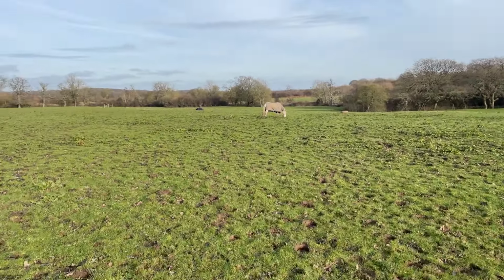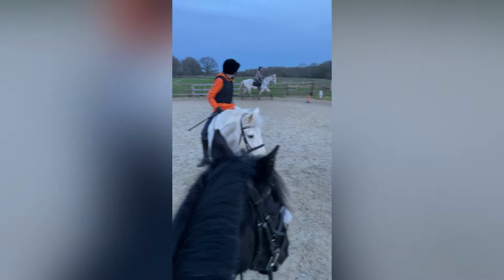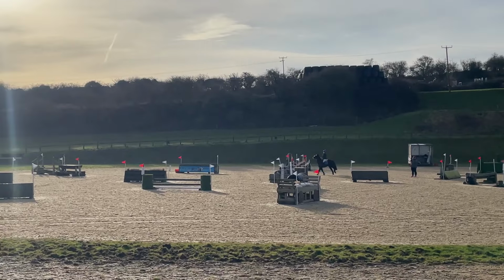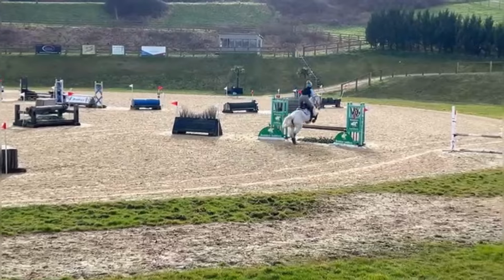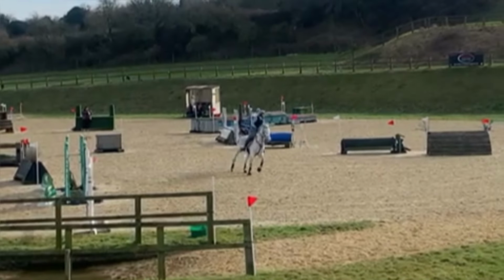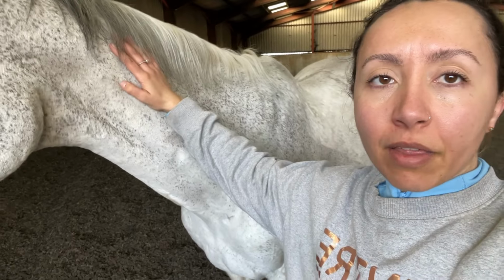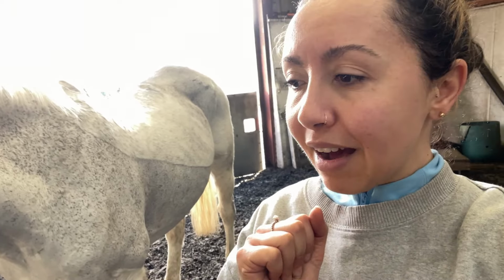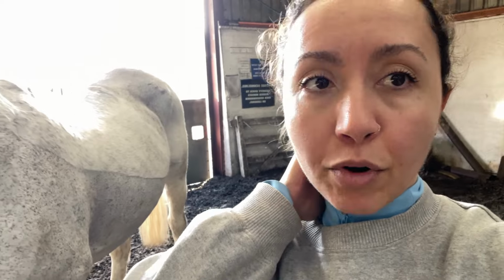ARENA EVENTING PYECOMBE! | COMPETITION VLOG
Hey!

Another outing to Pyecombe for arena Eventing! I was so happy with this round & the flow we had - so it feels like we’re improving which is all I can ask! ☺️